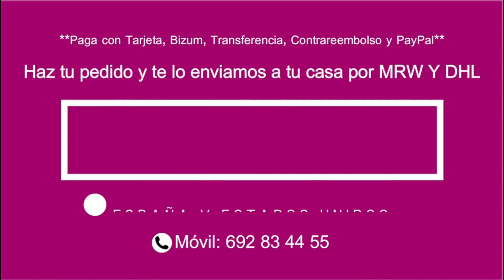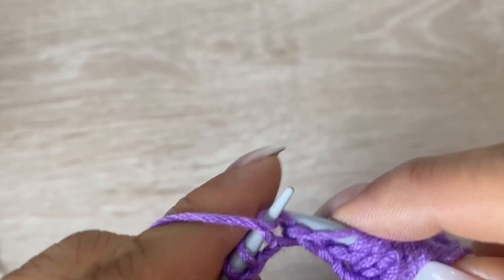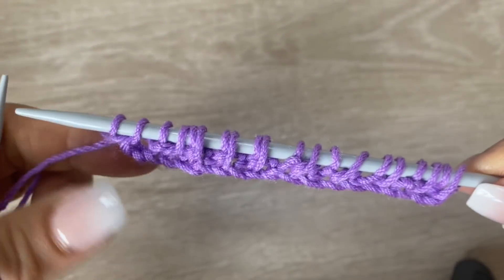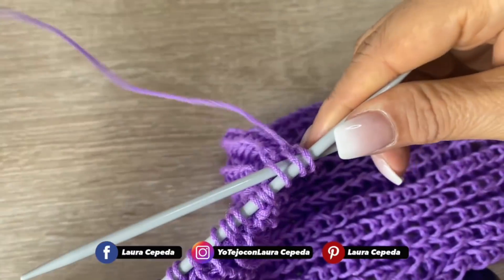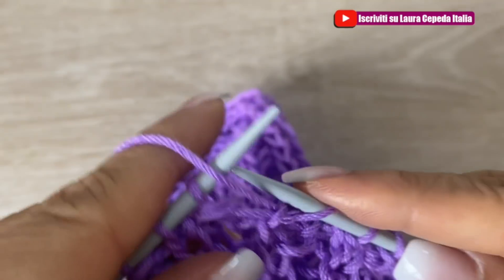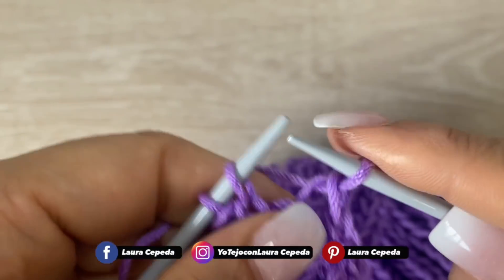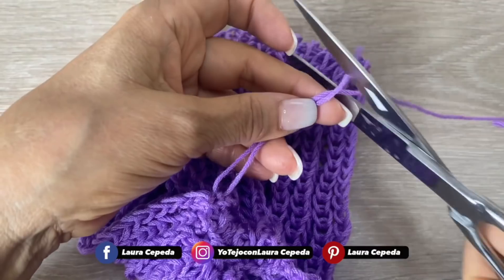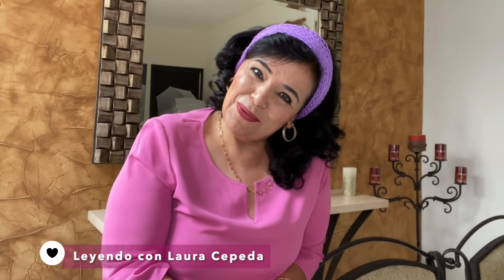🌺🌺 CÓMO TEJER EL PUNTO INGLÉS CON DOS AGUJAS LARGAS - FÁCIL Y RÁPIDO - YO TEJO CON LAURA CEPEDA 🌺🌺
En este vídeo te enseño cómo tejer EL PUNTOINGLÉS CON DOSAGUJAS haciendo una linda Bandita y/o Cuello 🌺🌺
¡¡Disfrútalo!!

LO ENVIAMOS A TU CASA POR PAQUETERÍA MRW /DHL
En España y Estados Unidos paga con
- Tarjeta
- Transferencia Bancaria
- Bizum
- Contrareembolso
-Western Union

¡DISTRIBUIDORES DE LANAS TURCAS, ESPAÑOLAS Y MEXICANAS!

¡TODOS LOS SÁBADOS TRANSMISIONES EN VIVO!!   12H MÉXICO Y 19H ESPAÑA

o al móvil 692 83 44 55 (también por whatsapp)
O Págalo cuando lo recibas (contrareembolso)

Hacemos entregas en todo el mundo!

ENVÍOS POR MRW Y CORREOS DE ESPAÑA
Estamos en Madrid, España. Hacemos envíos dentro y fuera de España! A Estados Unidos y a Puerto Rico que sale mucho más económico que desde México, a Francia, Portugal con el mismo coste que a España, Alemania, Italia, Reino Unido, México, Australia, toda Europa, toda América Latina!! Recibe tu compra en 3 días si estás fuera de España, y si estás en España y en Portugal en tan sólo 1 día por MRW y DHL!

TEJEAMIGA MIENTRAS TEJES PUEDES ESCUCHAR ESTOS AUDIOLIBROS GRATIS QUE ESTÁN PADRÍSIMOS @leyendoconlauracepeda

Puedo atenderte por Whatsapp
España Móvil. 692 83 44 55

Mi Tienda Online!
haz la compra de tus lanas y estambres, así como de todos tus accesorios para tejer, ganchillos, agujas, marcadores, mis revistas con todos los patrones.
Son los mismos materiales que yo utilizo en cada tutorial!
Tienda de Laura Cepeda

Si estás en España y Portugal, tu pedido lo enviamos desde mi almacén en Madrid, España por MRW
Islas Canarias por Correos de España 48/72H

Si estás en Estados Unidos, Puerto Rico, Resto de Europa y resto del Mundo tu pedido lo enviamos por DHL  Express a tan sólo 16 usd el envío y recíbelo en 3 días!

Elige en la parte superior derecha de la tienda online pagar en dólares o en la moneda de tu País.

O llama a la Tienda de MADRID, ESPAÑA al
Móvil 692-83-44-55 (también por whatsapp)
Fuera de España puedes contactarnos por  whatsapp con el número 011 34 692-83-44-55

puedes ver todos los CATÁLOGOS de lanas, hilazas, cintillas, accesorios de tejido, y las CARTAS DE COLORES, con precios.

No nos confundas!

Créditos:
Youtube/Community Manager, Doblaje Canal Italiano y Gestión de Tienda Online: Laura Gómez Cepeda
Edición de vídeos y Doblaje Canal Inglés: Alejandra Gómez Cepeda
Edición de vídeos y Gestión de Tienda Online: Luis Miguel García Cortés